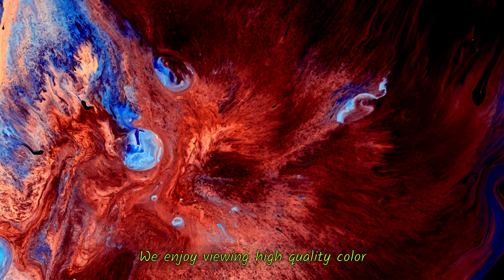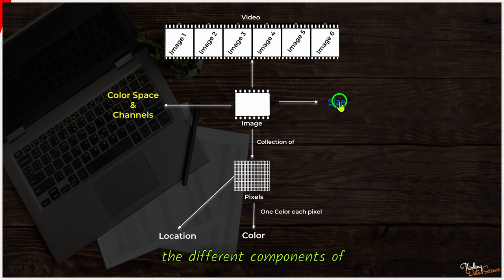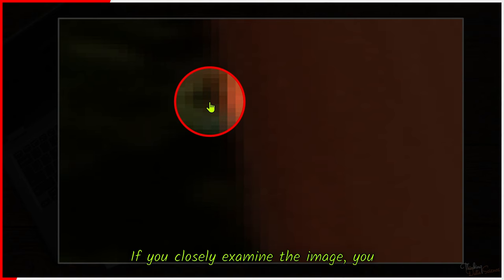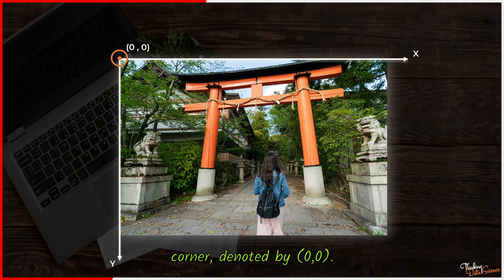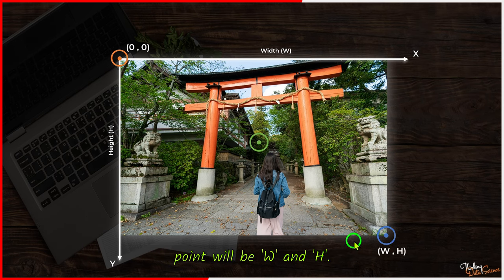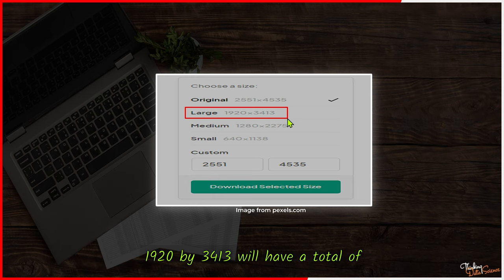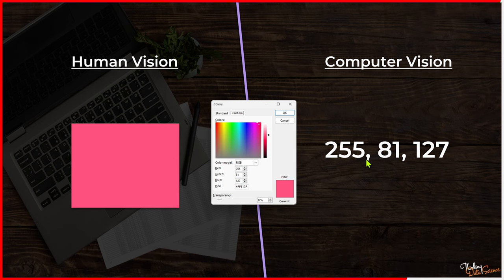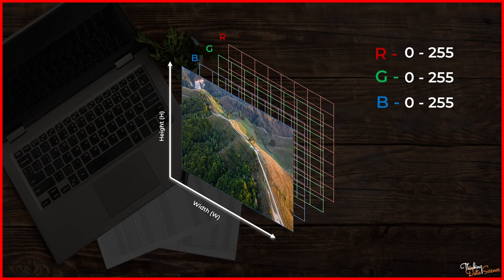THEORY | BASICS OF IMAGE PROCESSING | COMPUTER VISION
Description: In This Video, I will teach the theory part of the Basics of image processing. We will learn about different channels, the Difference between colour images and black and white images, and the Difference between 2D and 3D Array. How we can manipulate images.

There will be Part 2 of this Video, where we will delve into Jupyter Notebook and practically manipulate the image.